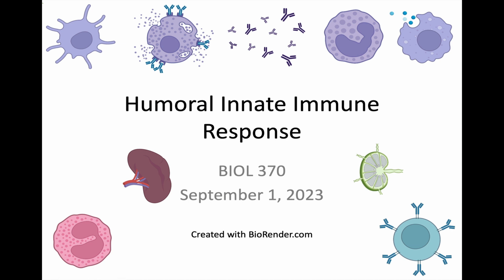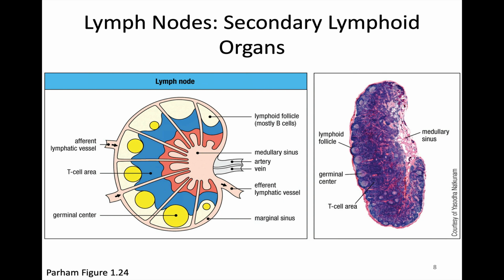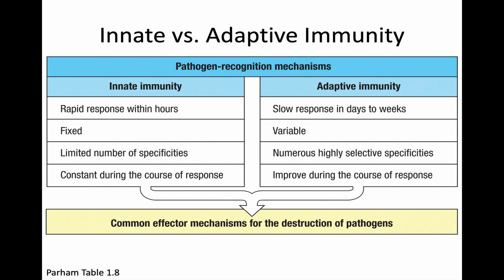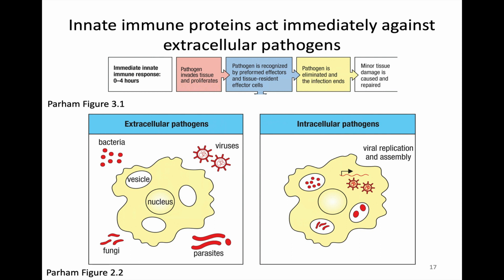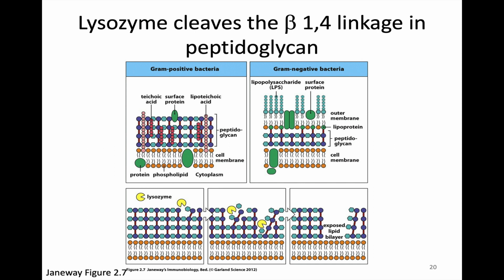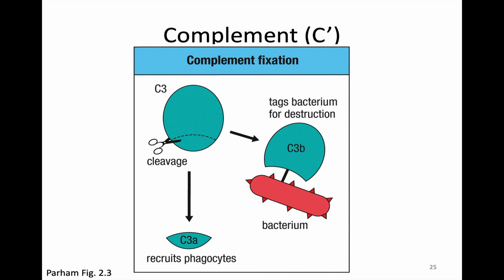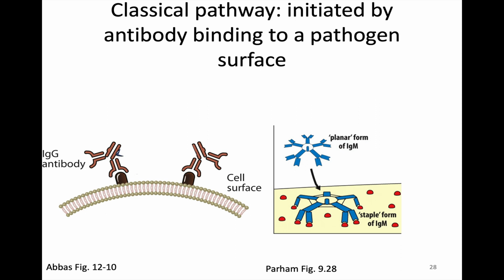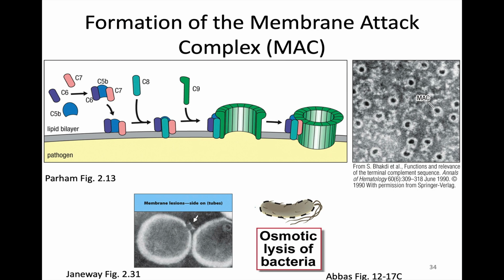Immunology Fall 2023: Lecture 3 Humoral Innate Immunity